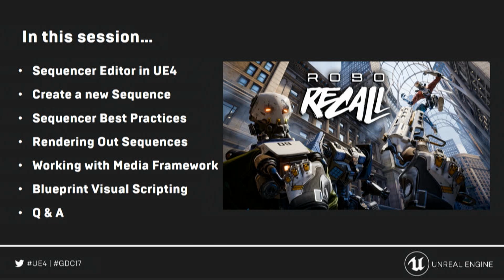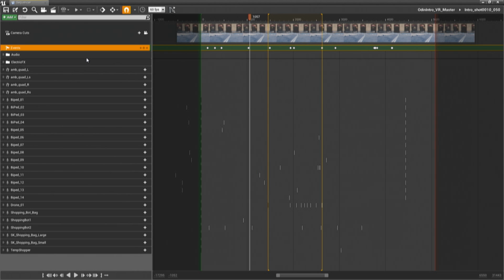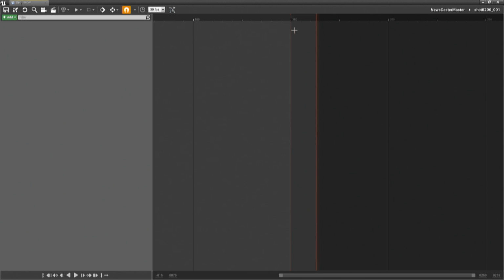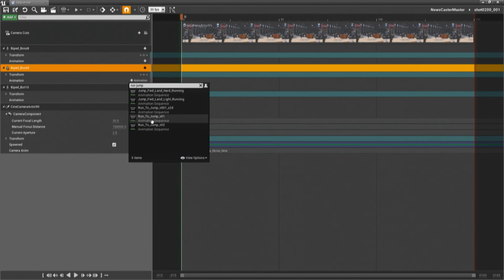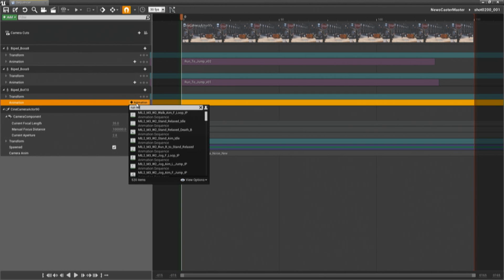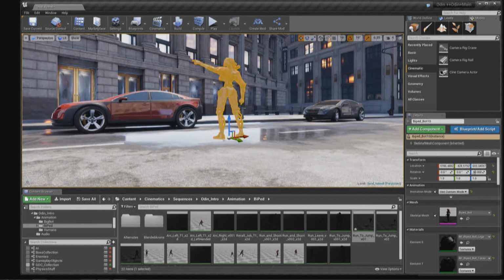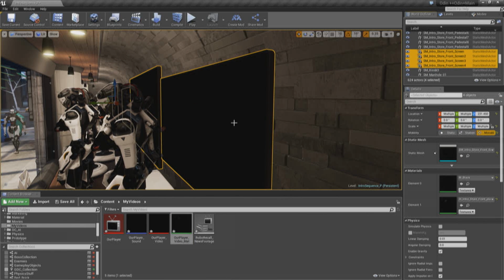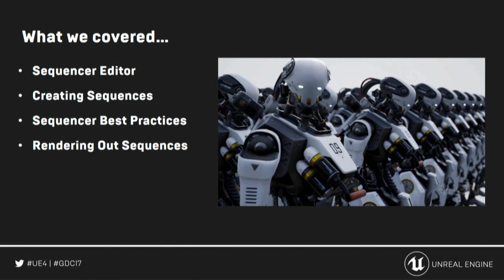Making Robo Recall Cinematics with Sequencer | GDC 2017 | Unreal Engine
Join us for a live demonstration of Sequencer, Unreal Engine's cinematic tool, as Wes Bunn, Sr. Technical Writer, Epic Games, breaks down and edits the intro cinematic from our latest VR game, Robo Recall, before a live audience at GDC.

In this demo, we take a look at how you can use Sequencer to create in-game scripted events as well as traditional multi-camera cinematics. See how Epic created the intro cinematic in Robo Recall and watch as we modify it live, render the scene out, then bring it all back together to play inside our level. We also show you some of the new features that have been added over the past year!